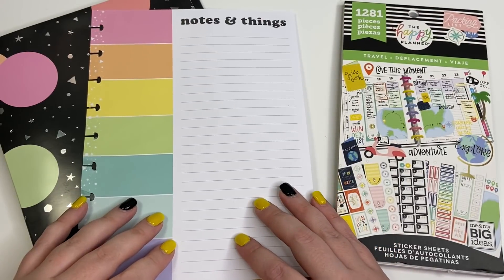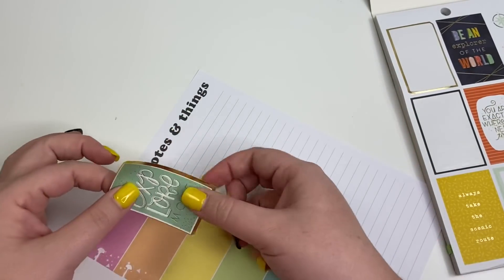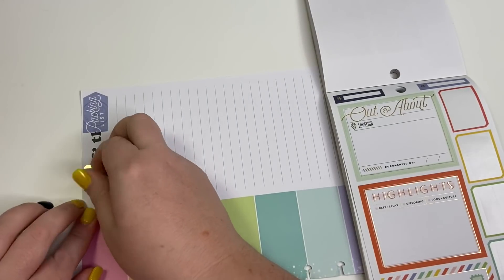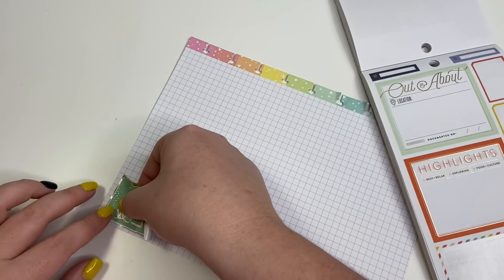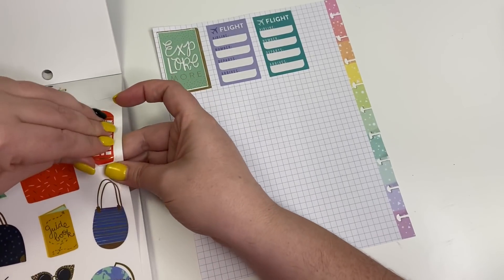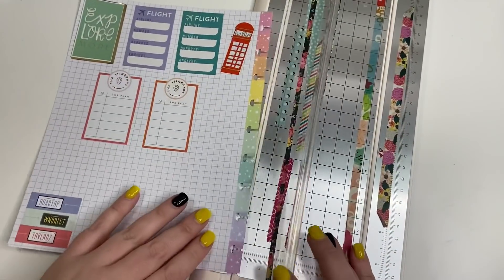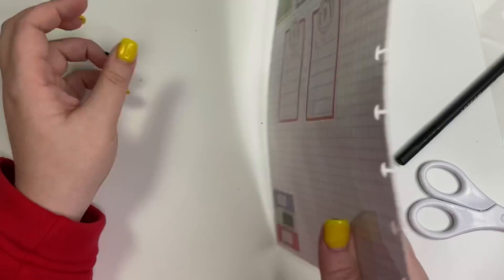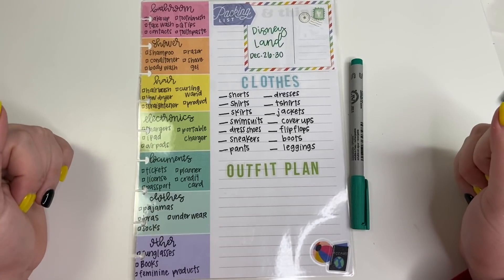Laminated Reusabe Packing List for Planner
I travel a lot, so I thought it was about time I just made a reusable packing list that I can use for every trip. I love how easy this was to create using my laminator!

Scotch Laminator
Scotch Laminator Pouches

→  Happy Mail
Heather Kell
Hurst, TX
76053